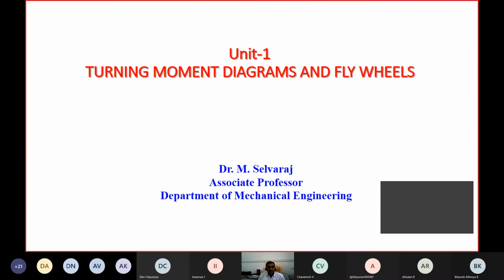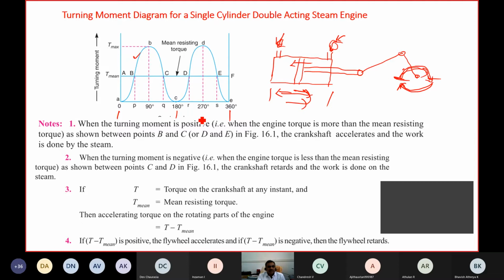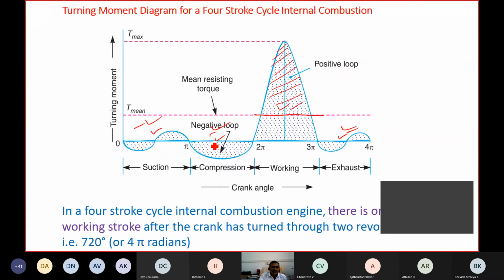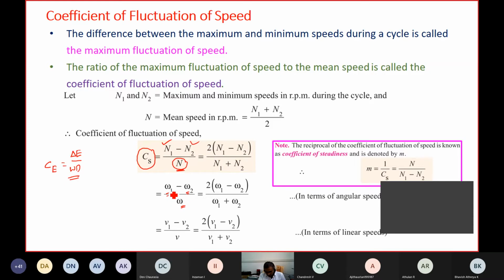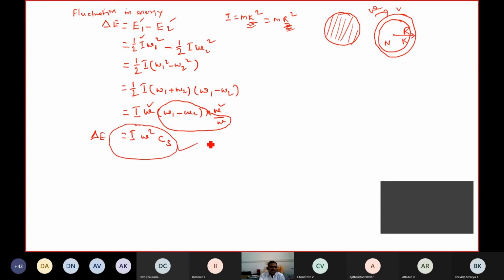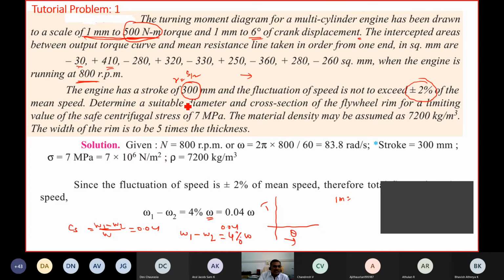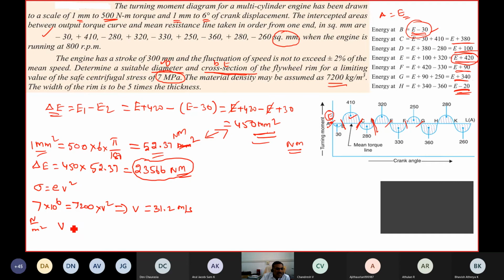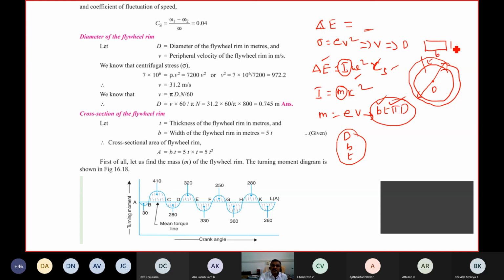Turning moment diagram and flywheel Part 1